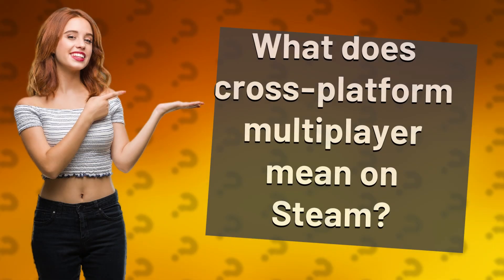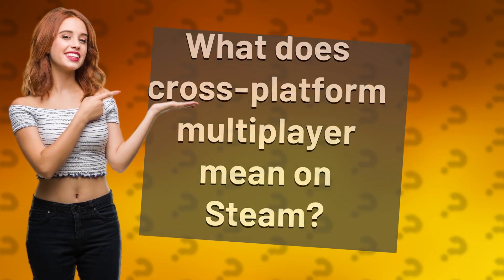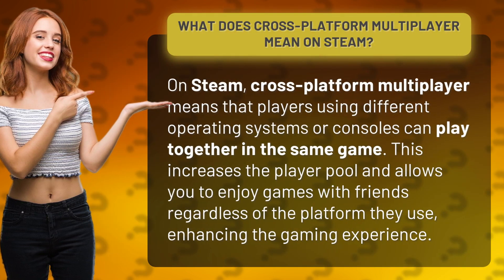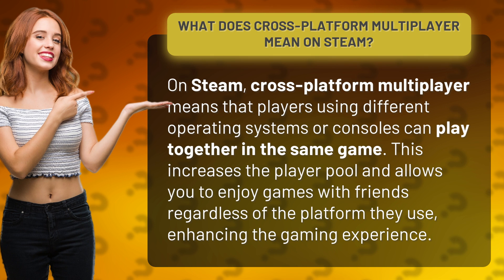What does cross-platform multiplayer mean on Steam?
Unlocking Cross-Platform Play on Steam • Cross-Platform Play • Discover how cross-platform multiplayer on Steam breaks down barriers between gamers, allowing friends to play together regardless of their operating system or console.